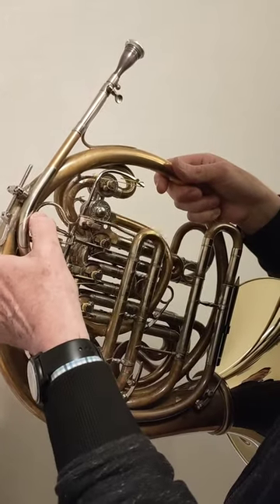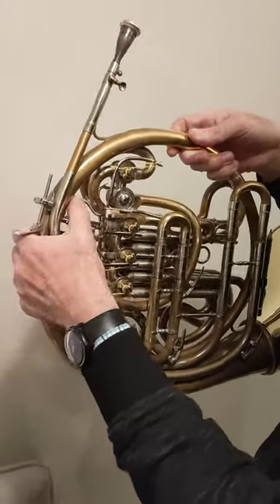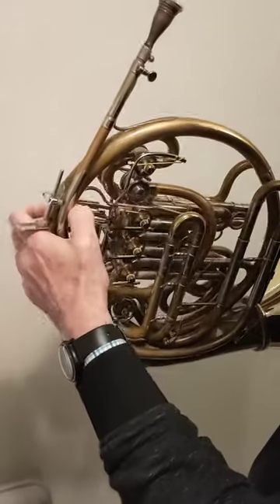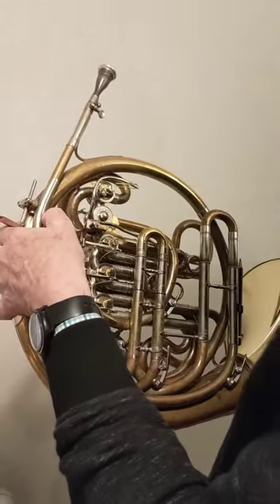Marvelous Microtonal French horn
A new lever on my Schmid triple allows the tuning slide to move the pitch lower by more than a quartertone. The slide with inner sleeve was made by Ed Diefes of Diefes Brass. He made the lever and the mount etc.
Years of fun to be had using this microtonal setup.